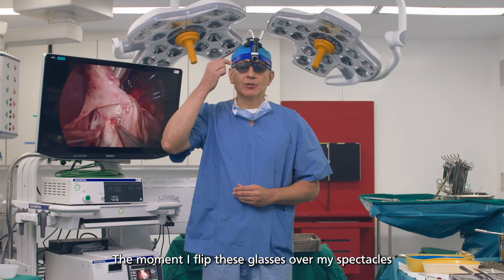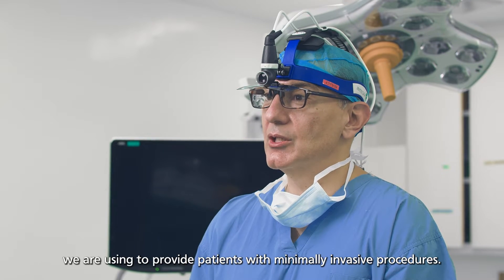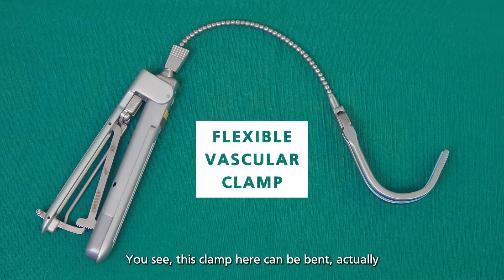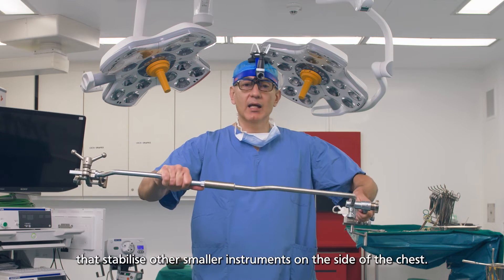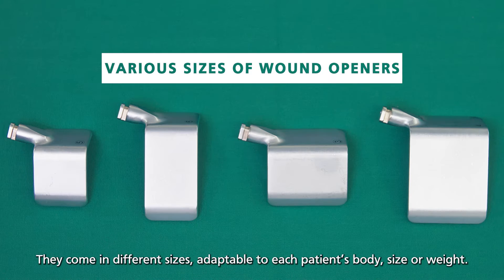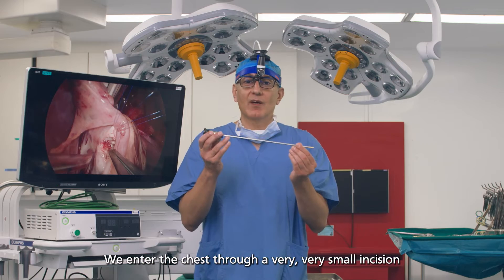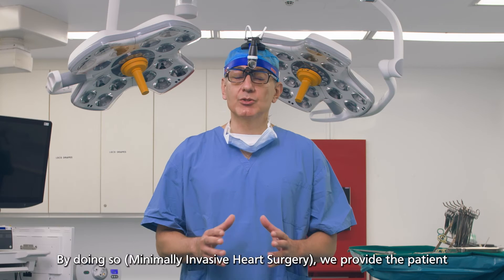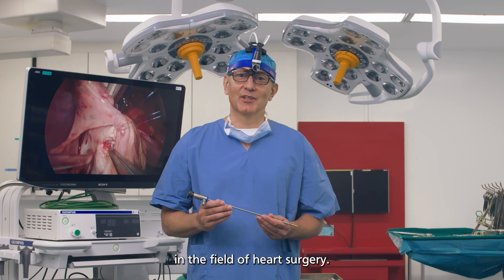What are the Instruments behind Heart Surgery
Instruments at work, innovation at play. 🔍

Watch on to discover the behind-the-scenes instruments utilised by our NUHCS cardiac surgery expert, A/Prof Theodoros Kofidis, Head of NUHCS' Department of Cardiac, Thoracic & Vascular Surgery (CTVS), for keyhole heart operations. 🔑

To find out more about Minimally Invasive Heart Surgery @ NUHCS,